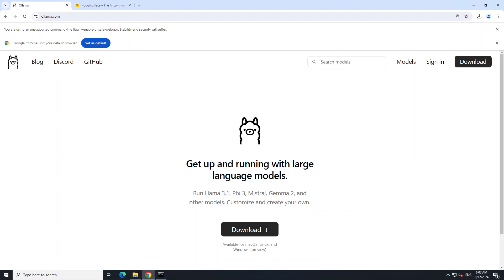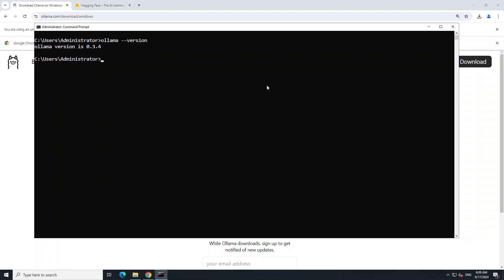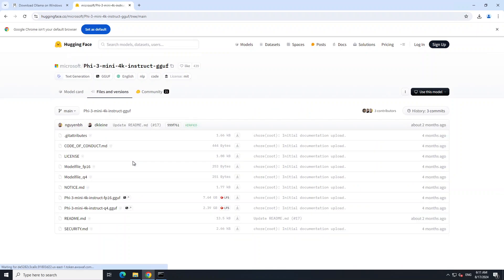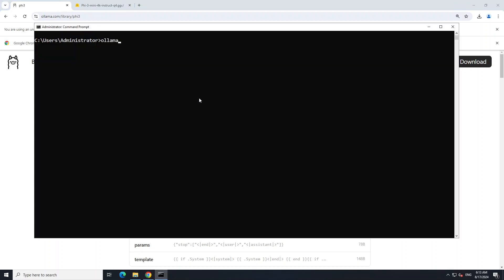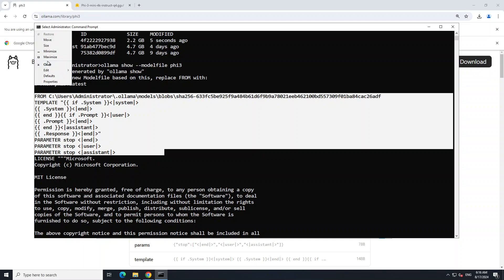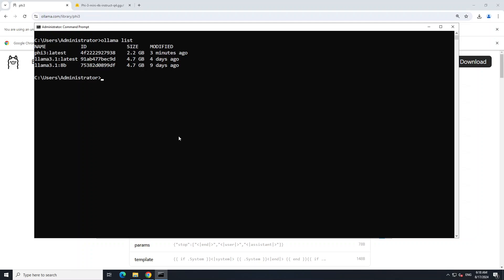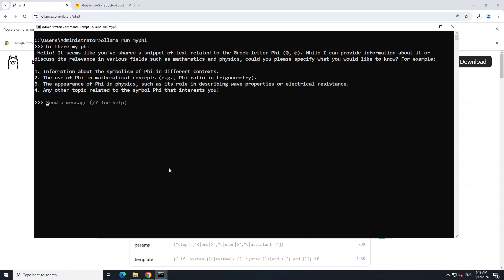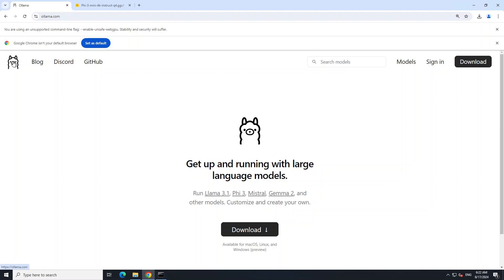How-To Import a GGUF Model into Ollama on Windows Linux Mac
This video shows how to use easily import any gguf model file into Ollama locally in any operating system.